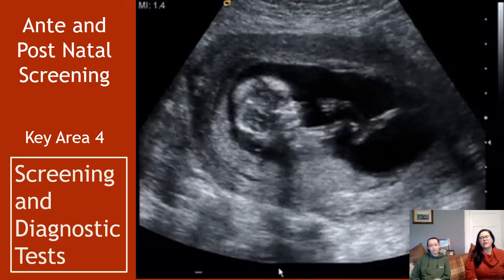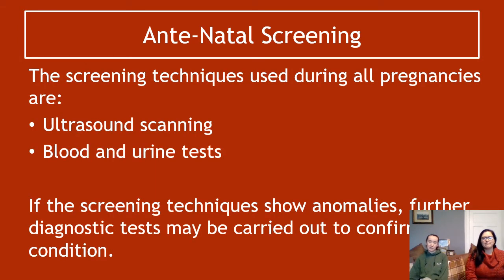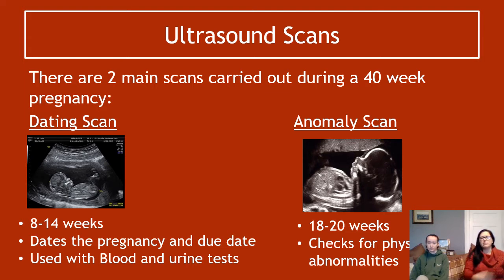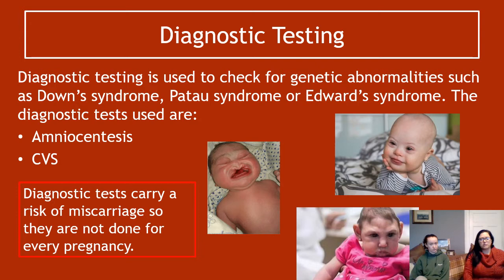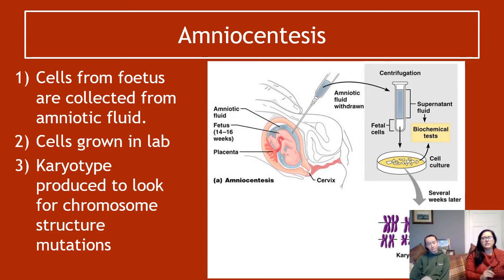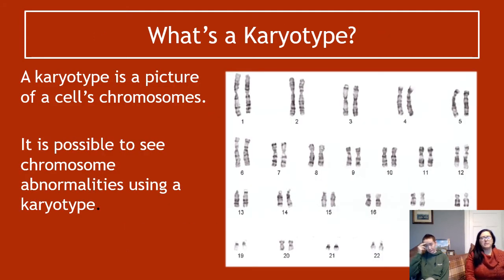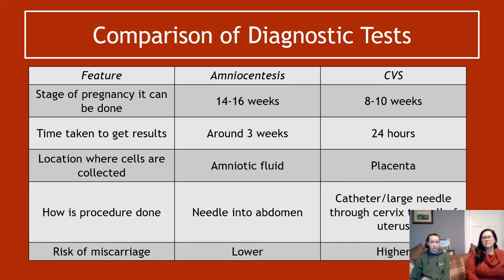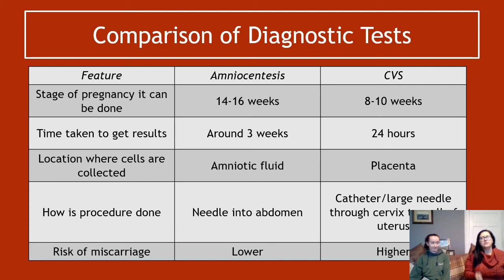Ante and Postnatal Screening Section 1 Screening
Key Area 4 Ante and Post Natal Screening. Section 1 covering ante natal screening and diagnostic tests.